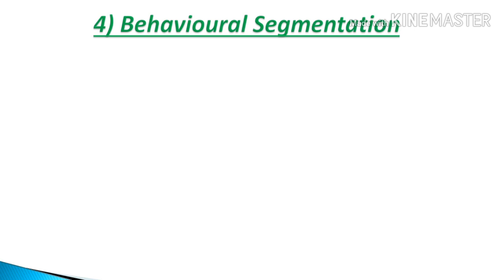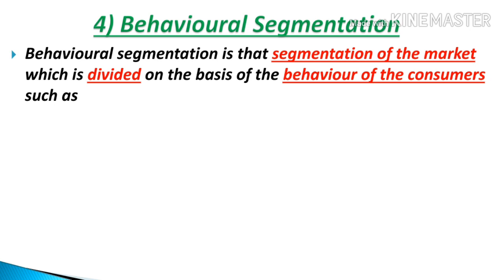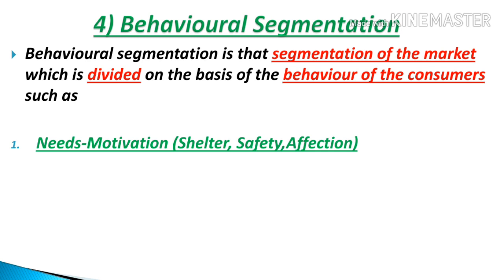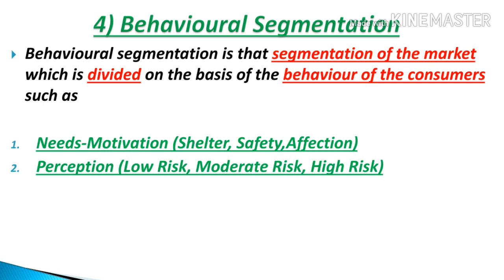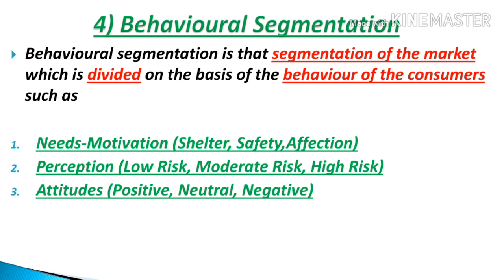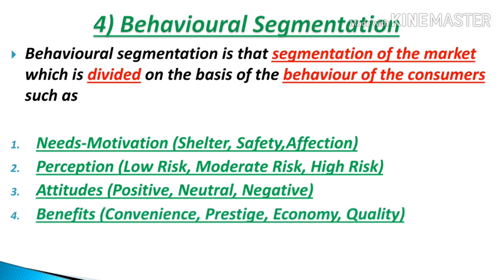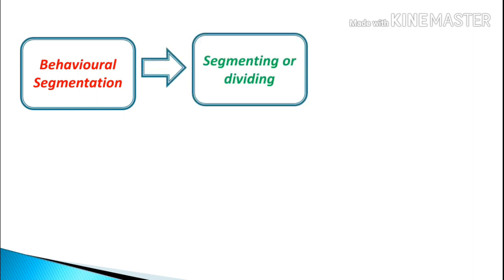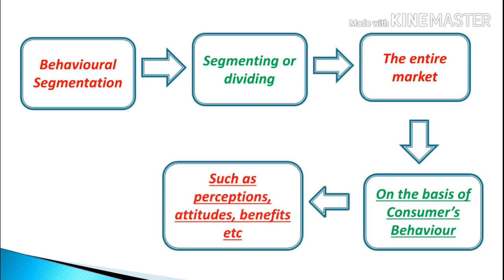IBO 2 : UNIT 4 (PART 2): BASES OF INTERNATIONAL MARKET SEGMENTATION: JUNE/DECEMBER TEE EXPECTED Q&A